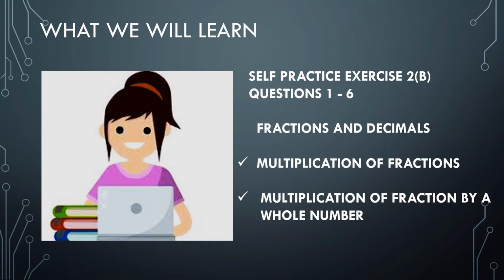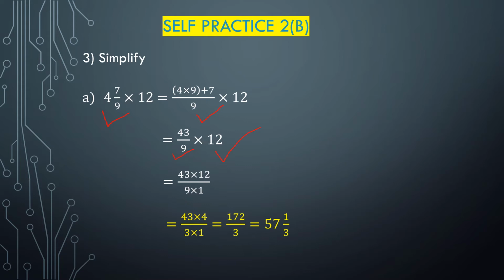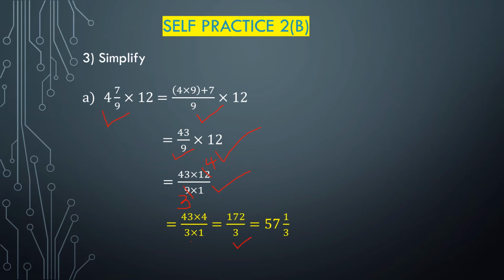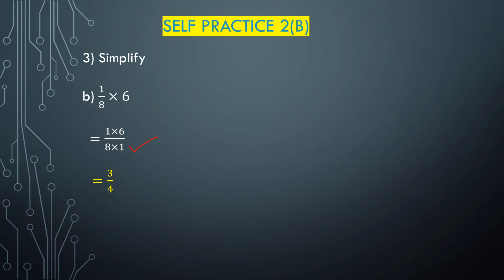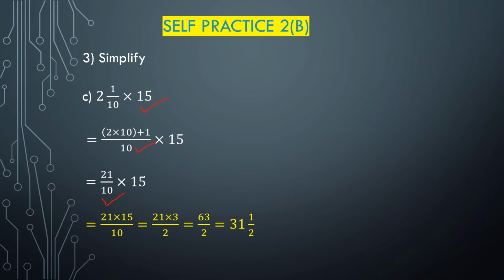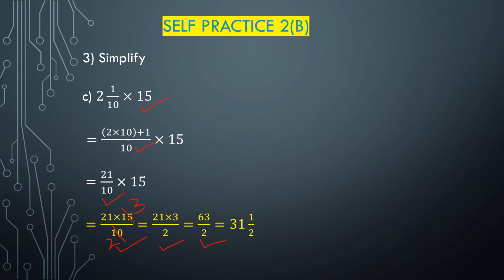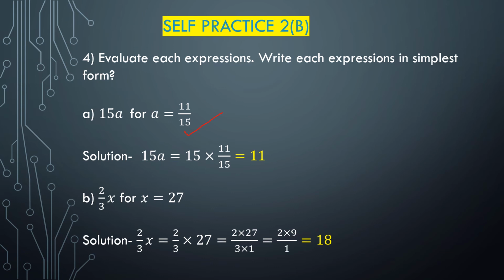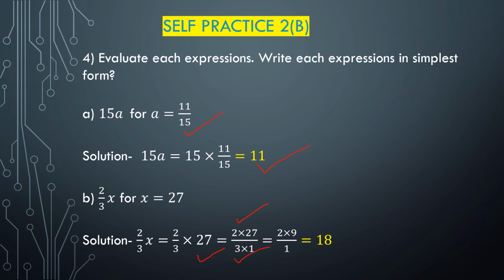NEW LEARNING COMPOSITE MATHEMATICS CLASS 7 SOLUTIONS CH 2 EX 2B |QUE 3 & 4|MATHS GRADE |MAMTA MUND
NEW LEARNING COMPOSITE MATHEMATICS CLASS 7 SOLUTIONS CH 2 EX 2B |QUE 3 & 4| |MATHS GRADE |MAMTA MUND | FRACTIONS | MULTIPLICATION OF MIXED FRACTION
please JOIN my FB Group
timestamp:-
00:00 - What we will learn
00:58 - Question 3 a) - b)
05: 22- Questions 4 a) - b)
09: 29 - Question 5 a) - d)
18: 36 - Question 6 i) - ii)

NEW LEARNING COMPOSITE MATHEMATICS CLASS 7 PLAYLIST VIDEOS
I AM TEACHING AND SOLVING QUESTIONS OF CHAPTER 2 FRACTIONS AND DECIMALS ON FRACTIONS.
I AM DISCUSSING FRACTIONS, THEIR NUMERATOR, AND DENOMINATOR, MULTIPLYING FRACTIONS, HOW TO MULTIPLY TWO FRACTIONS I.E PRODUCT OF NUMERATOR DIVIDED BY-PRODUCT OF DENOMINATORS.
HOW TO CONVERT A MIXED FRACTION TO AN IMPROPER FRACTION AND CONVERT AN IMPROPER FRACTION TO A MIXED FRACTION.
HOW TO MULTIPLY A FRACTION AND A WHOLE NUMBER
HOW TO MULTIPLY A MIXED FRACTION AND A WHOLE NUMBER
NEW LEARNING COMPOSITE MATHEMATICS CHAPTER 2 FRACTIONS AND DECIMALS
NEW LEARNING COMPOSITE MATHEMATICS CHAPTER 2 FRACTIONS AND DECIMALS  EXERCISE 2(B) QUESTIONS 3 AND 4